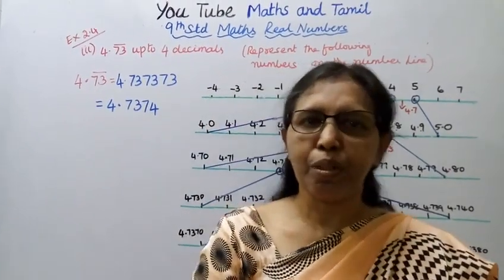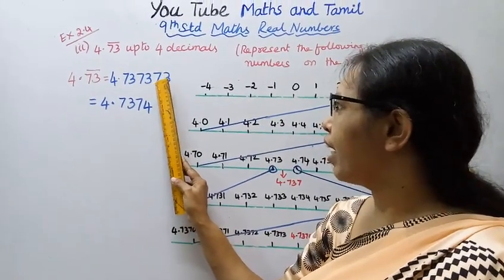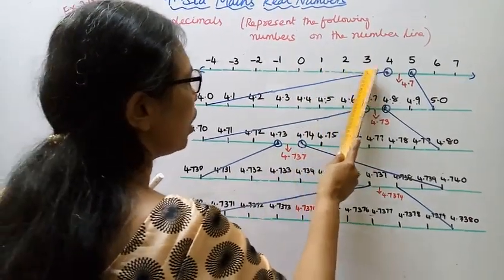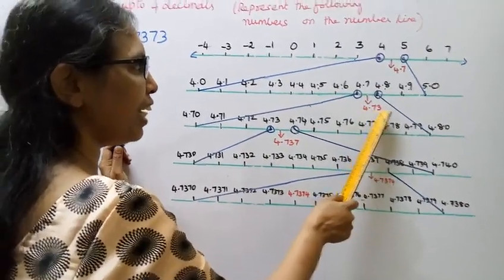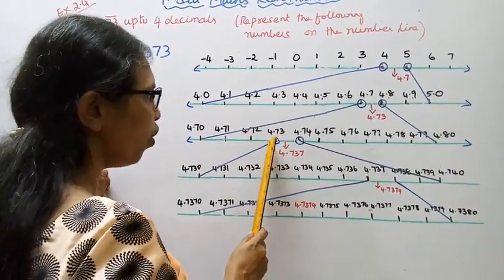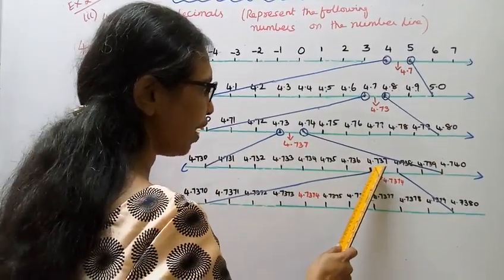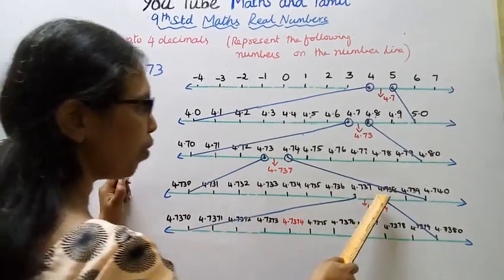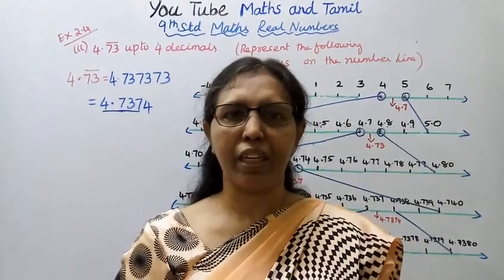T.N. 9th maths Exercise:2.4 Sum -1(iii) |REALNUMBERS